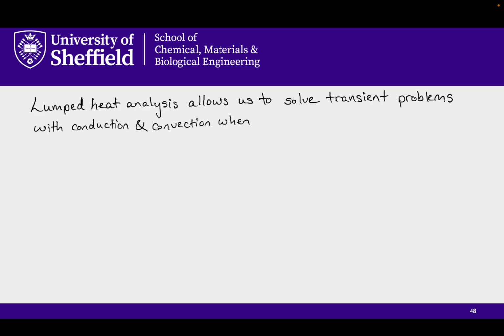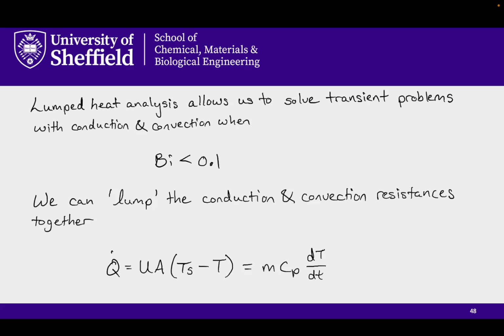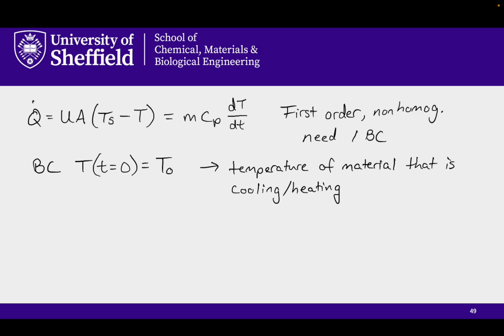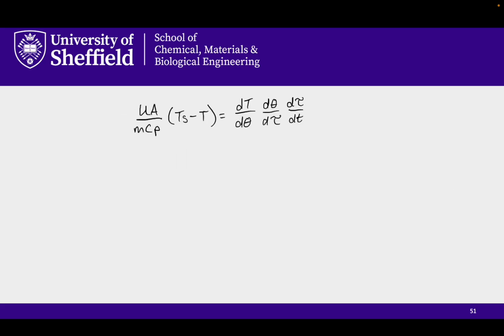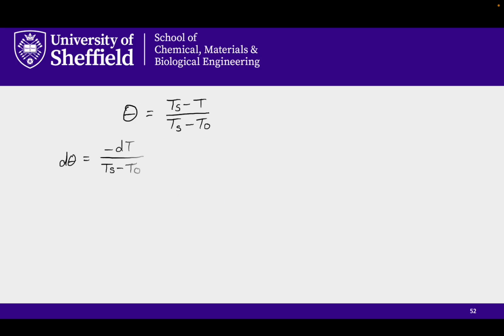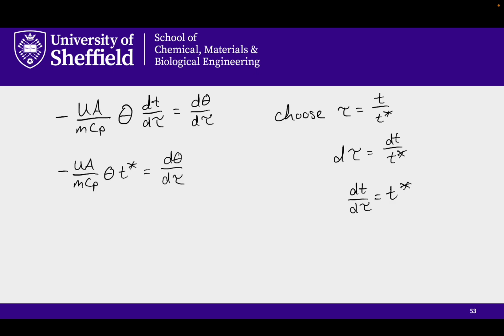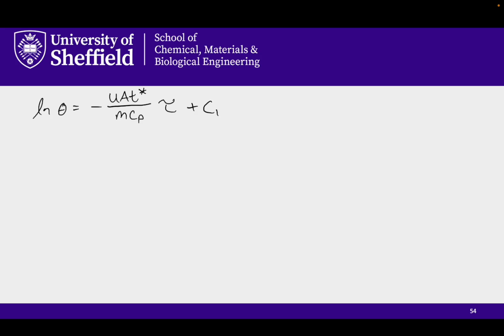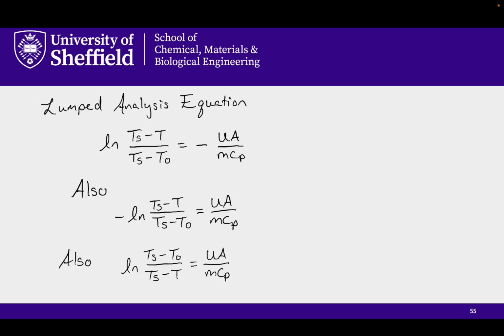CMB327 Chapter 6.2 Lumped analysis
We derive a simple way of calculating the temperature of a transient system using lumped analysis, which only applies for Biot numbers less than 0.1.